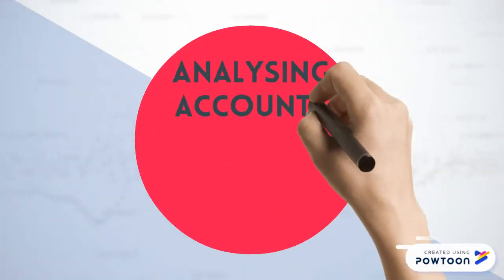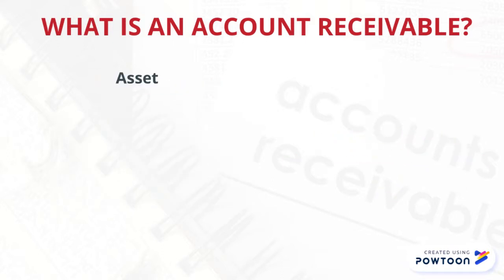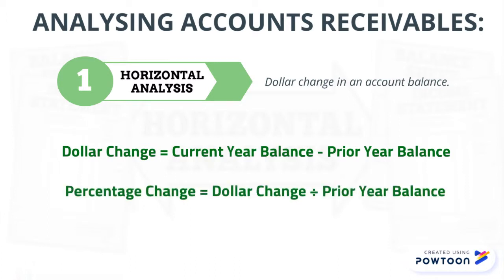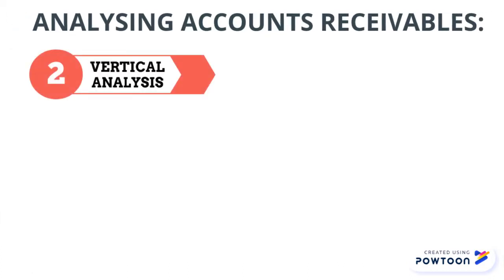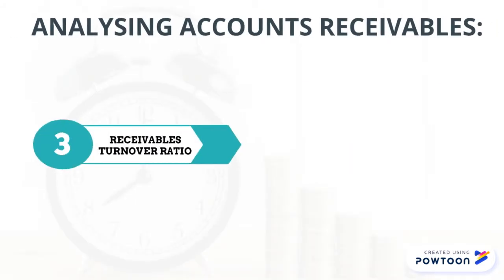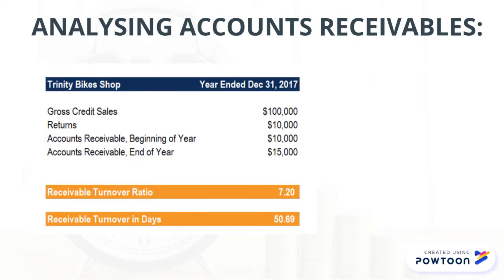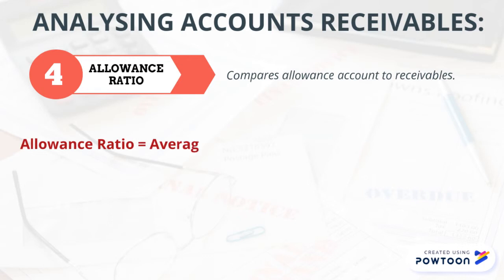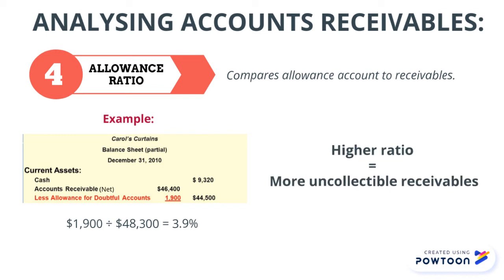Analysing Accounts Receivables